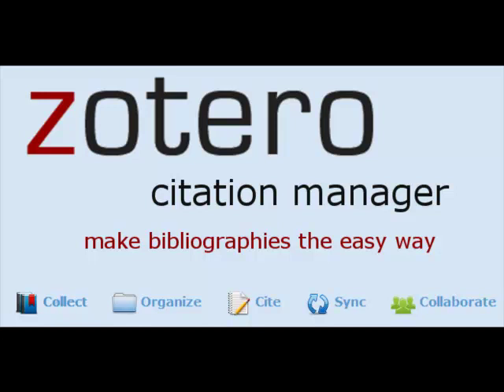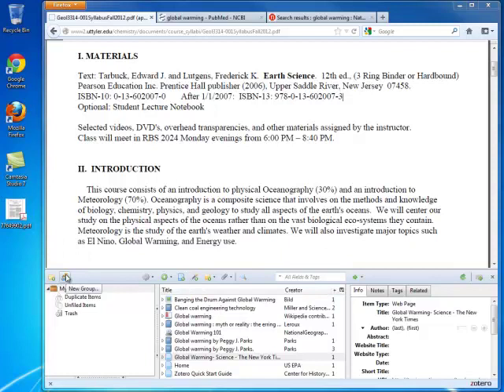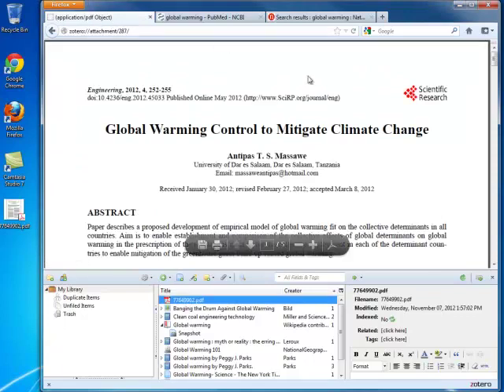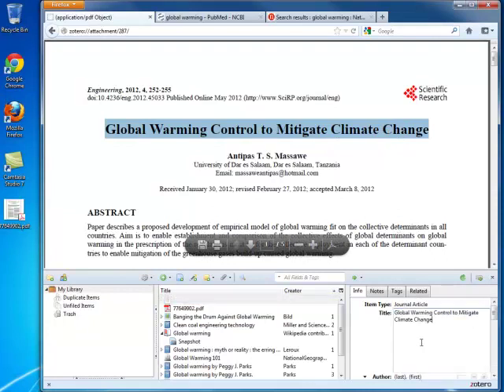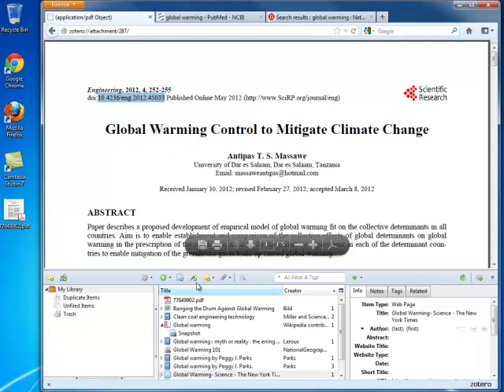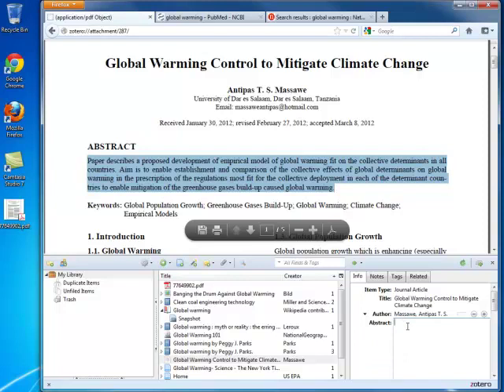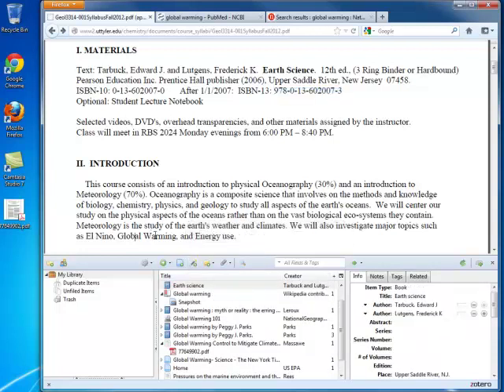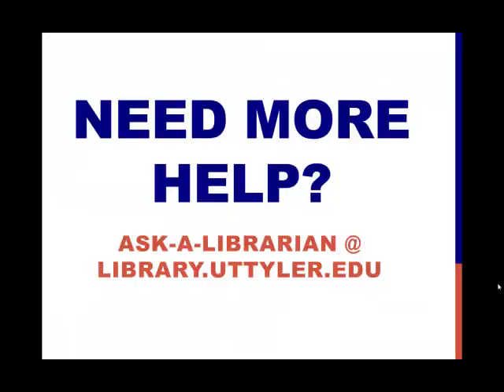Import Zotero Citations: Lesson 4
This tutorial demonstrates how to import citations with the new item button, drag and drop feature, and the add item by identifier method.